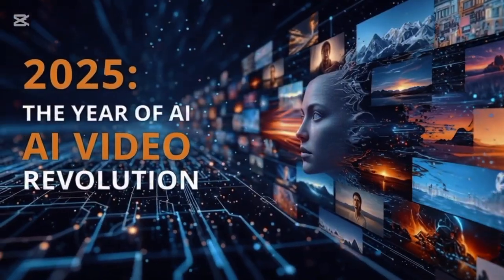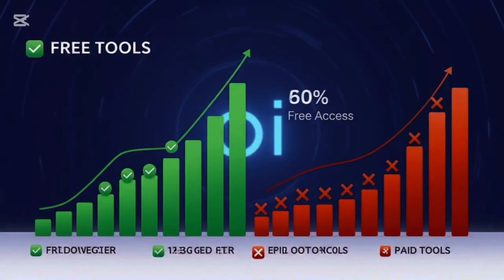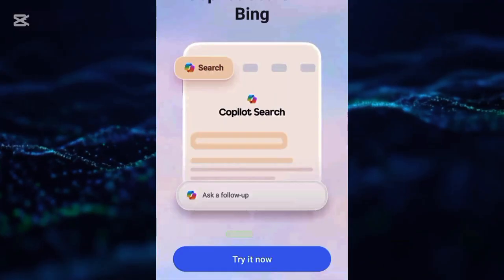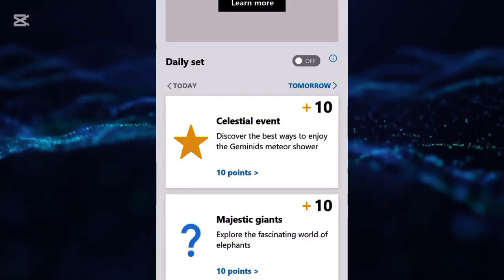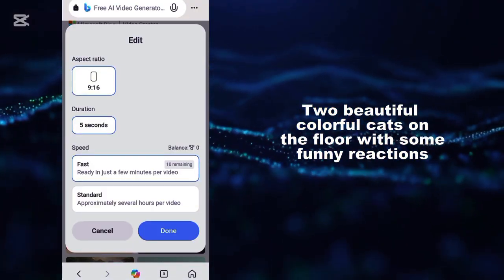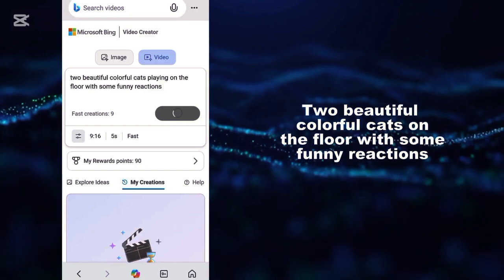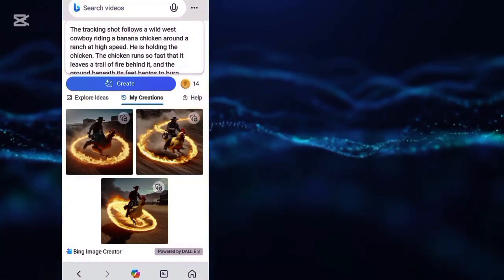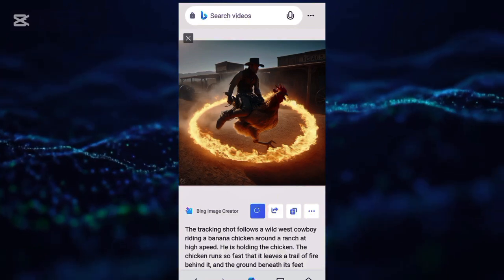USE THIS FOR FREE: Create Unlimited Al Video for FREE with This Al Tool, Text to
How to Create Unlimited AI Video for FREE (Text to Video, Image to Video.
Unlock the secrets of how to create unlimited AI video for FREE in this comprehensive tutorial. l dive into the exciting world of Text to Video and Image to Video technology, showing you how to transform your ideas into captivating videos without spending a dime.

In this video, you’ll learn step-by-step techniques for using  this powerful AI tool that allows you to convert written content and images into dynamic video formats. Whether you’re a content creator, educator, or just someone looking to enhance your storytelling, this guide is filled with practical tips and creative insights to elevate your video production.